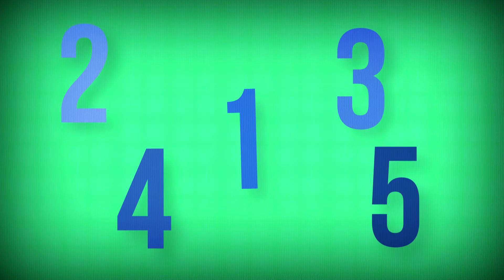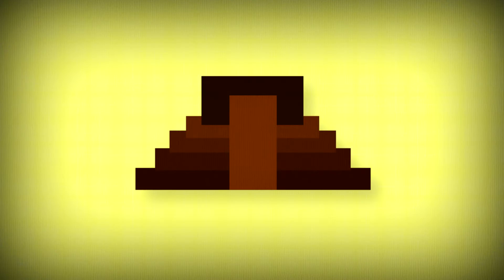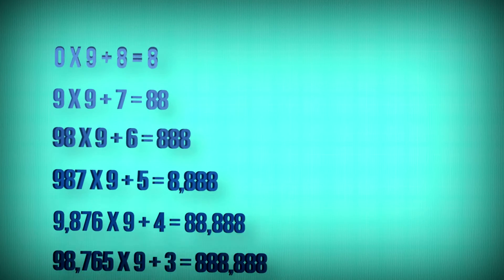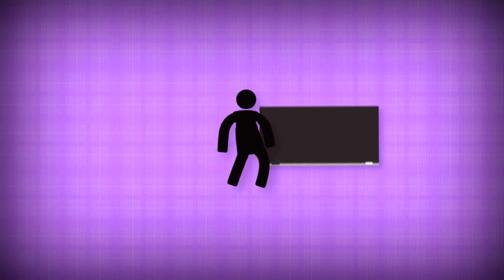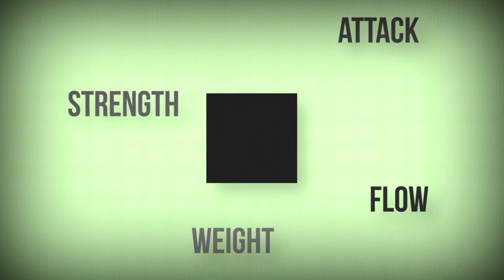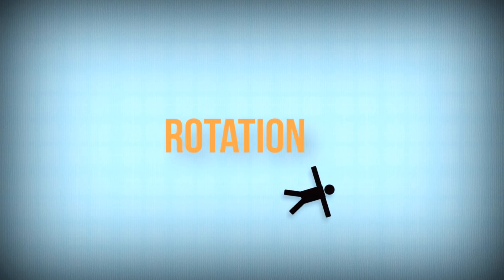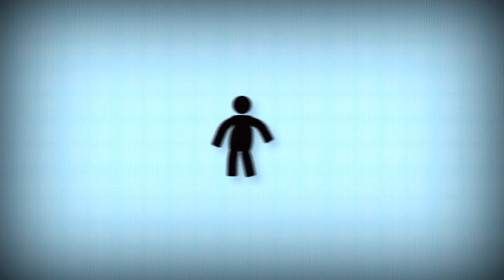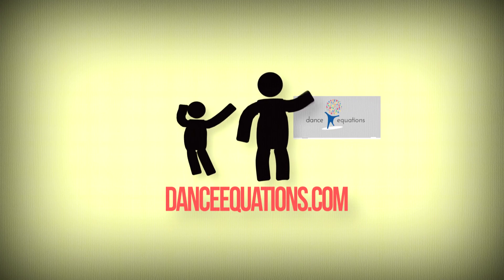Dance Equations - a new way to teach math and dance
With Dance Equations, dance becomes a useful tool in the classroom. It stimulates brain activity and health. In addition, many concepts are easier to learn with movement. This can save a teacher time and help him/her reach students who have trouble learning through traditional methods.

From the Dance Equations website, you can purchase the full Dance Equations package or become a member and receive all the resources, such as eBooks and music, video access pages, and coaching.